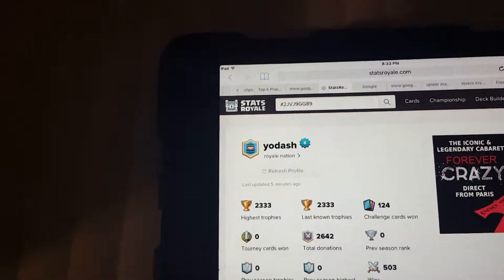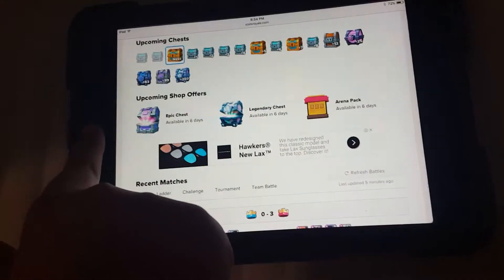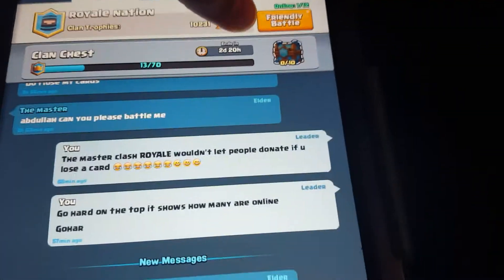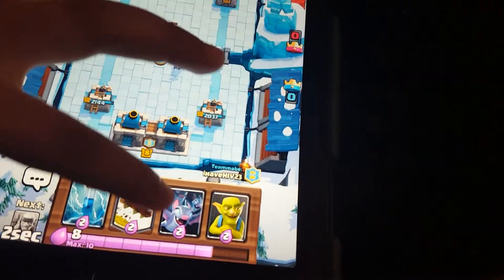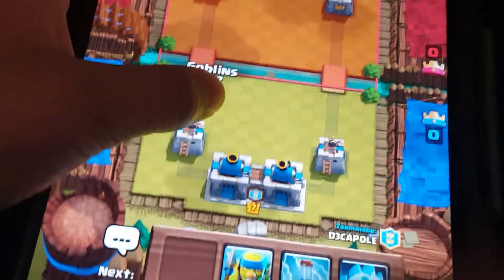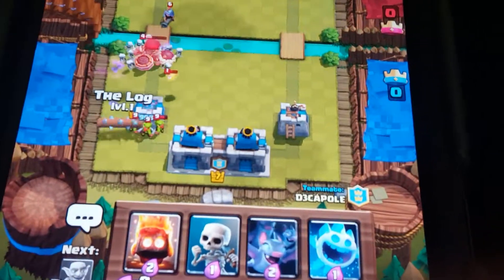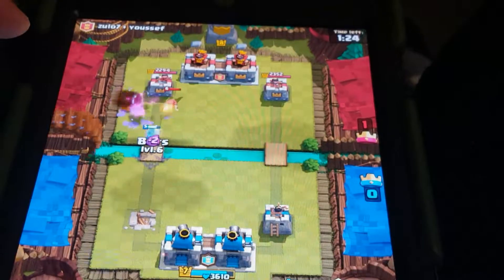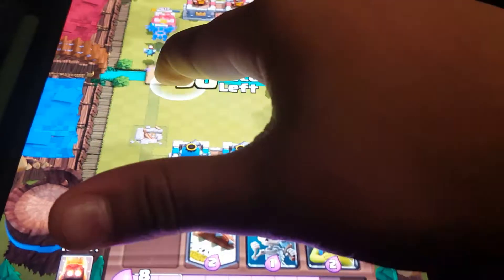CLASH ROYALE-2V2 with 1.8 deck+stats royale glitch